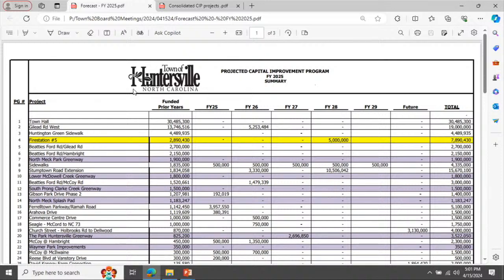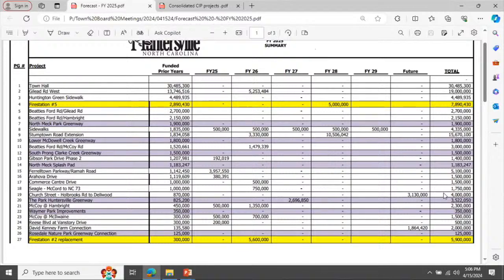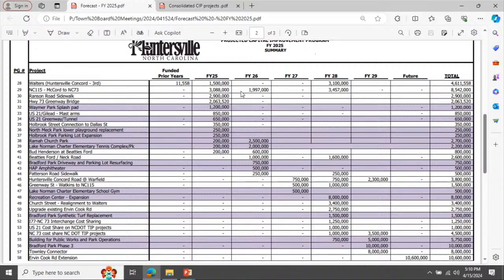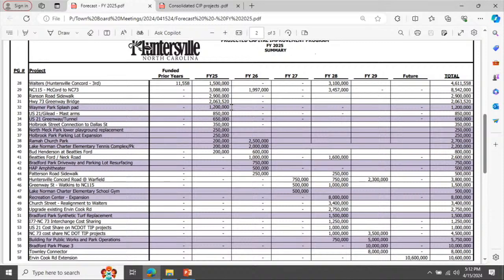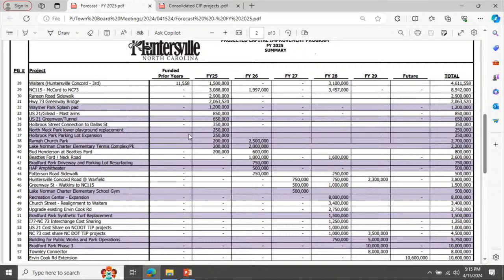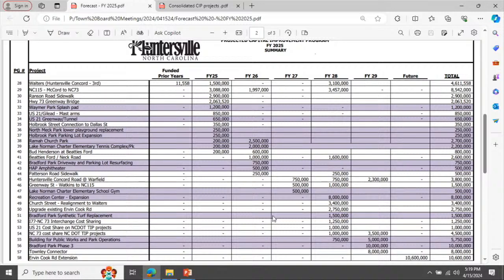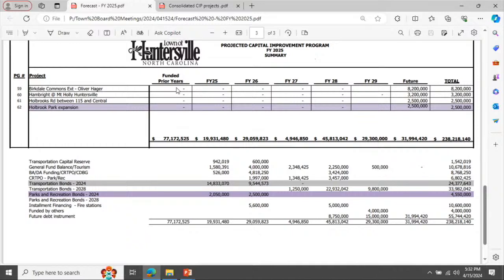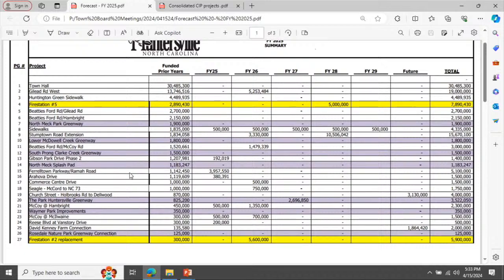Town Board Pre-Meeting 4-15-24